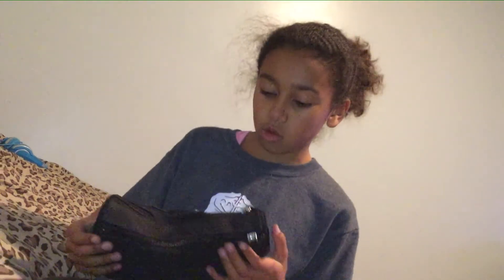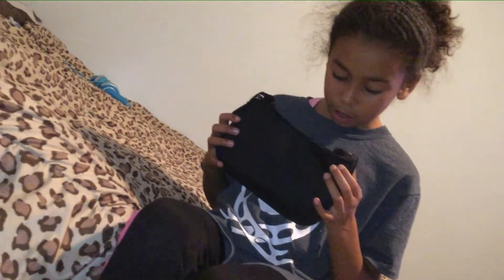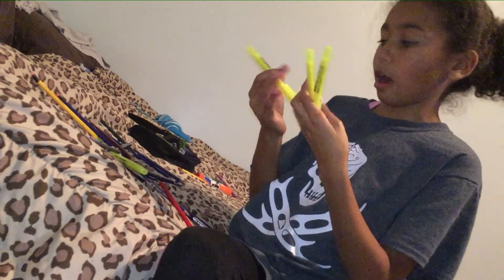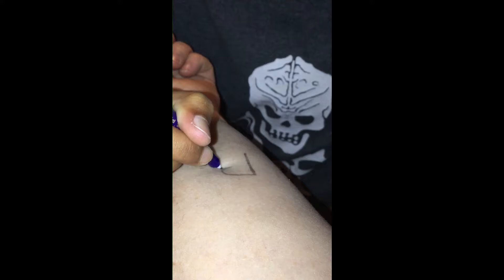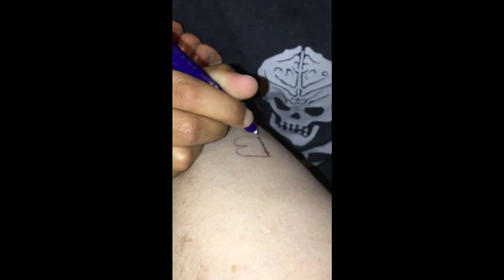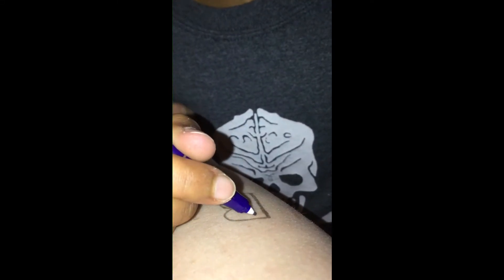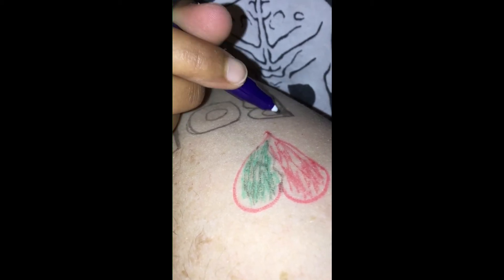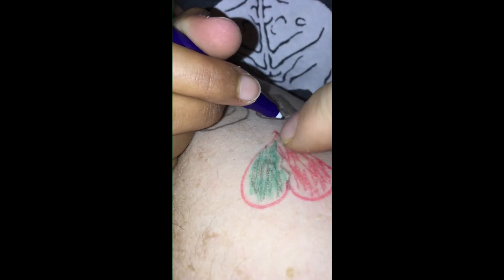Old Footage - Janna Painting My Arm - Luna's Laser Eyes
Attention: GrizzleyDuo
Carseland, Alberta
T0J 0M0

About GrizzleyDuo: Thanks for stopping by our channel! Our videos show our real life moments, experiences, challenges, pranks, and other silly / crazy but fun stuff. We post new videos when we feel like it, Sorry. I’m Janna (pronounced 'Yanna') or GrizzleyDuo. I'm 12 years old and I am the Creator/Director for GrizzleyDuo and my Mom is Executive Producer.

I like to set-up the camera and share our fun.

Creator / Director
Janna Grizzley

Executive Producer
Mama Grizzley